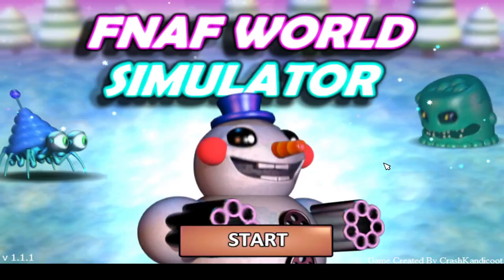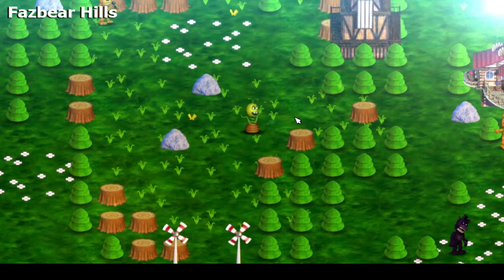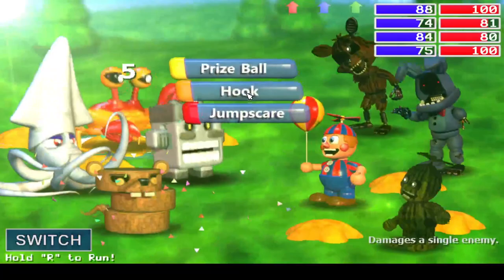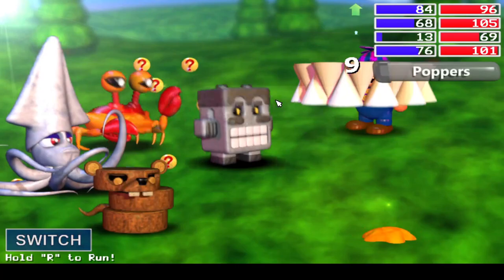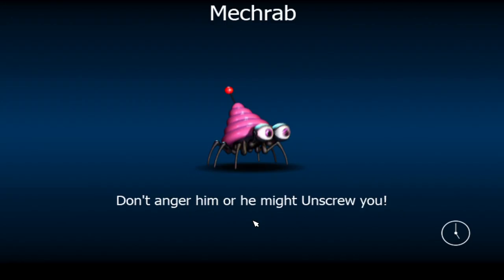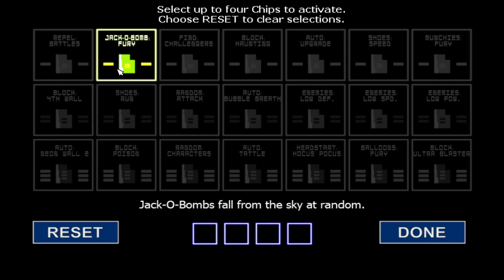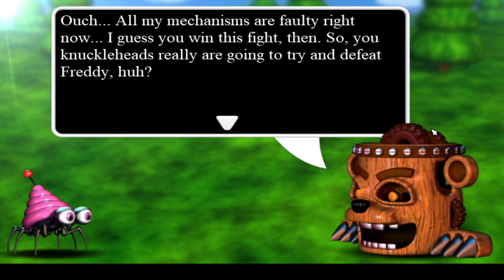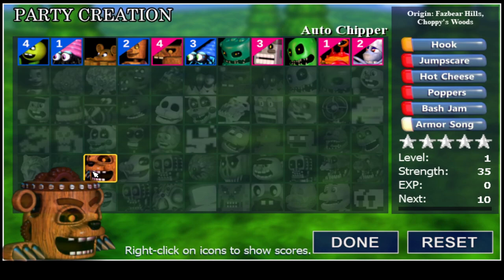WE ARE PLAYING AS THE BAD GUYS NOW!?! | FNAF World Simulator (Part 1)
You guys asked and I delivered here is the start of FNAF World Simulator and I am not going to lie its already more difficult than the original but nothing we can't handle right...?